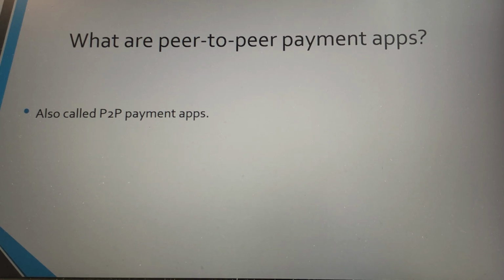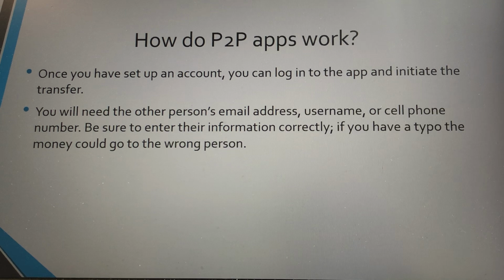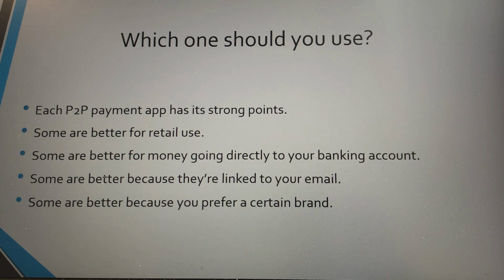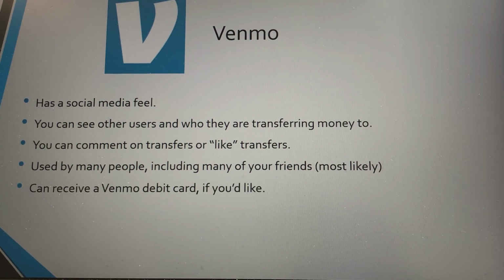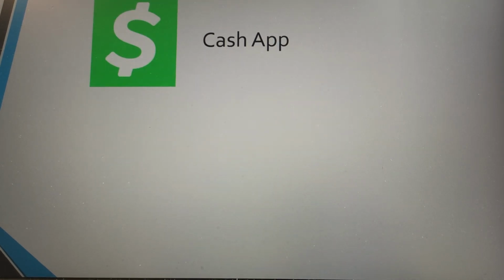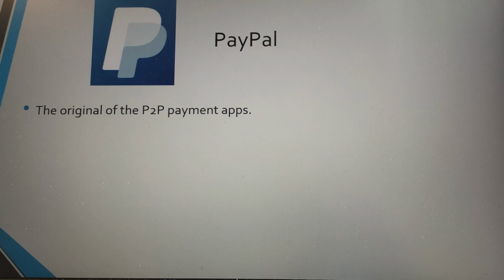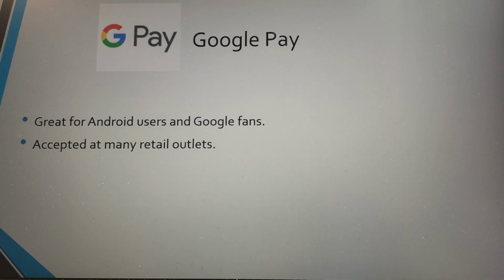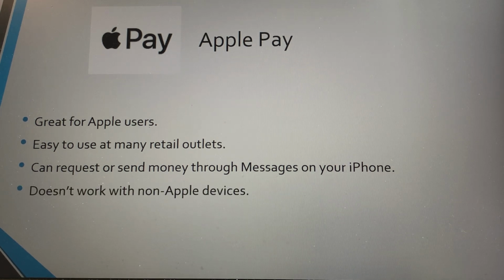Peer-to-Peer Payment Apps - What are they? Which is best for you?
In this video, we discuss P2P payment apps, what they are, what apps are out there, and other things to be aware of.